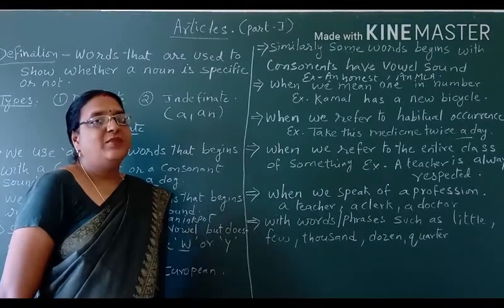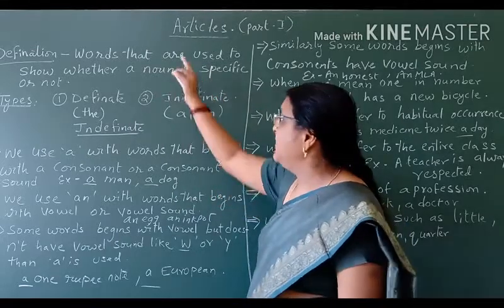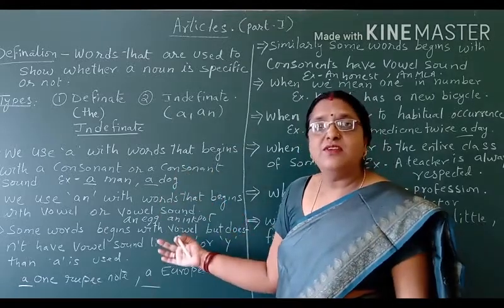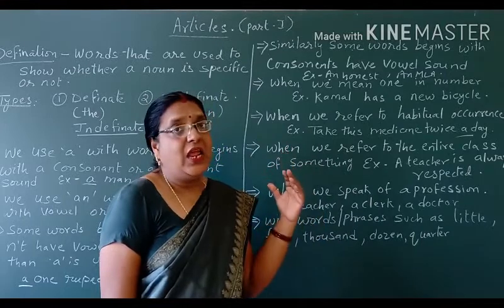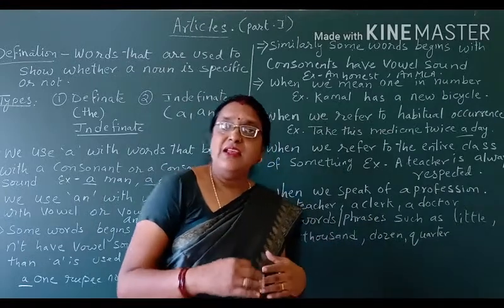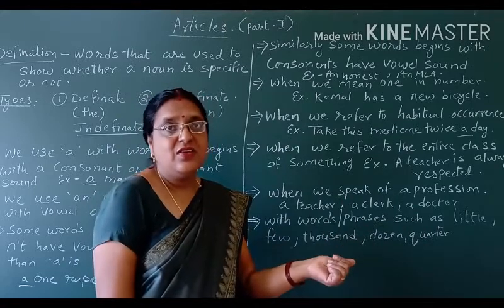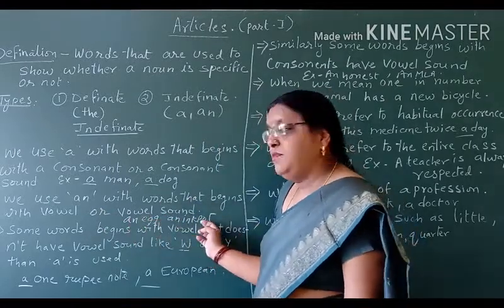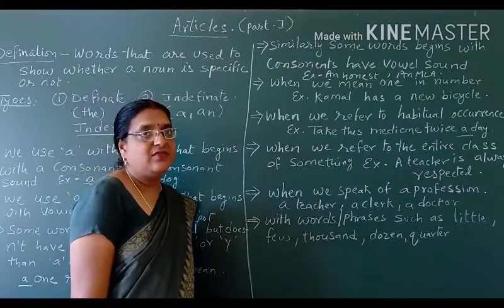Class 6th and 8th English Grammar Articles Part -1